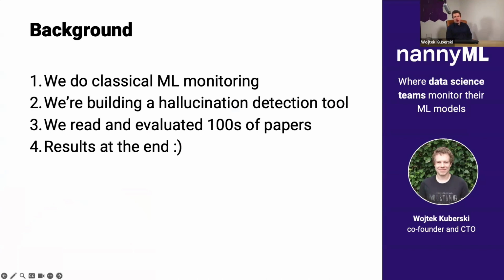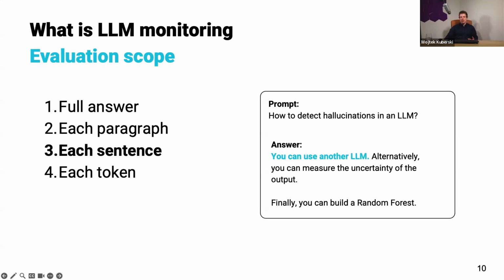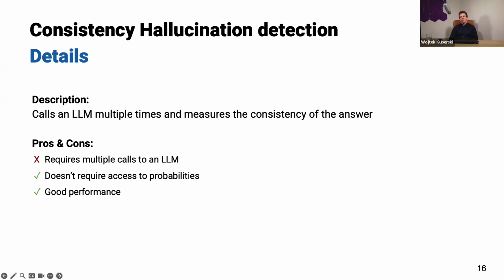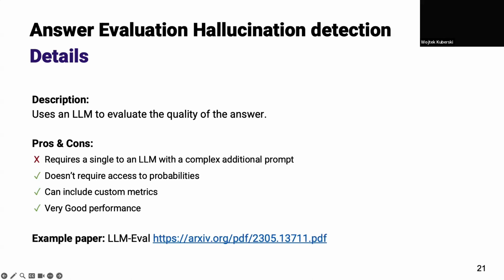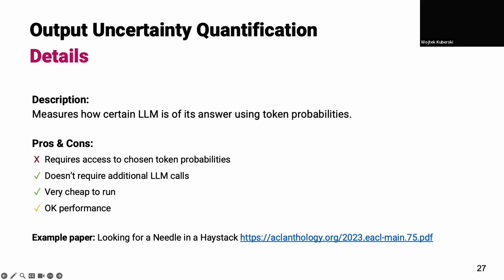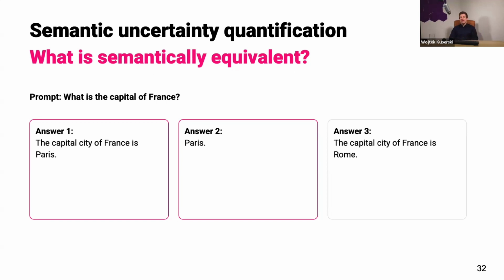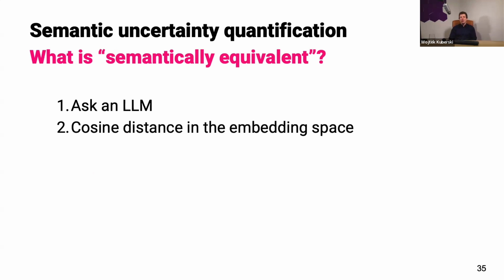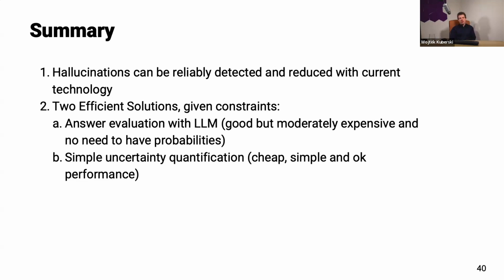Strategies to Monitor LLM Hallucinations | Webinar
How to monitor LLMs deployed to production. We focus on the state-of-the-art solutions for detecting hallucinations, split into two types:

1. LLM self-evaluation
2. Uncertainty Quantification

In the LLM self-evaluation part, we cover using (potentially the same) LLM to quantify the quality of the answer. We will also cover state-of-the-art algorithms such as SelfCheckGPT and LLM-eval.

In the Uncertainty Quantification part, we will discuss algorithms to leverage token probabilities to estimate the quality of model responses. This includes simple accuracy estimation and more advanced methods for estimating Semantic Uncertainty or any classification metric.